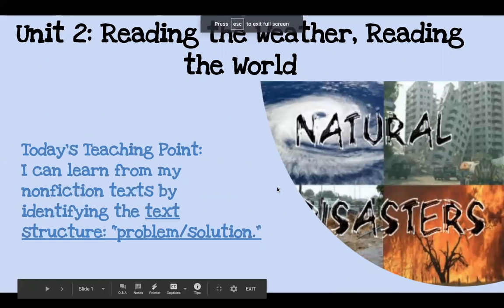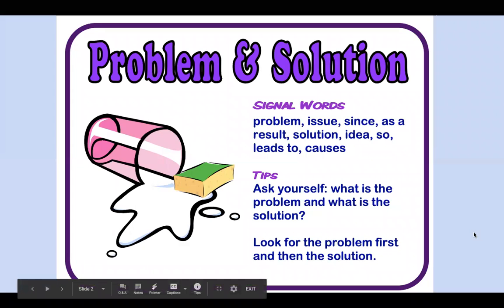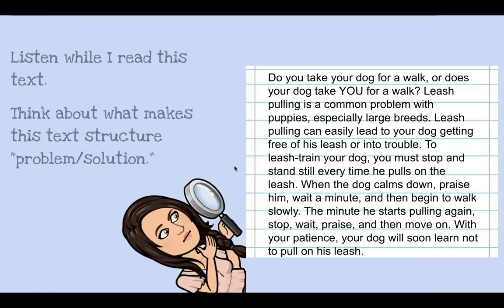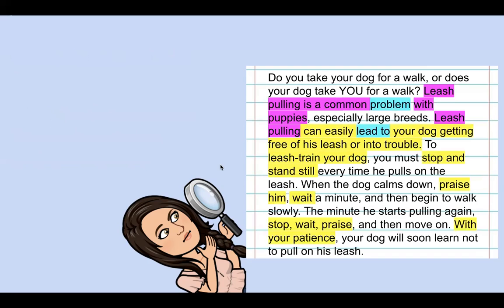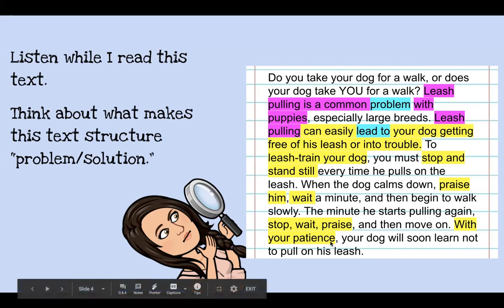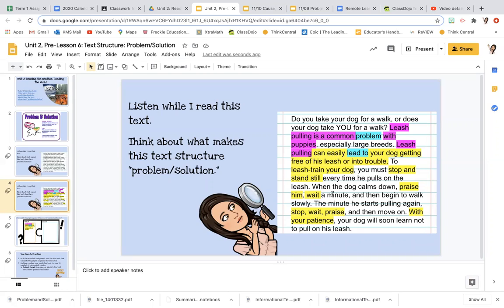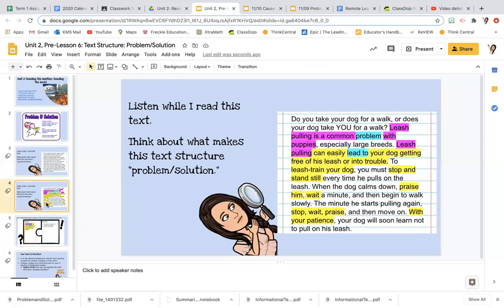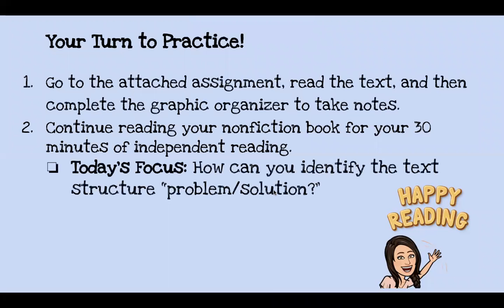Text Structure: Problem/Solution Lesson